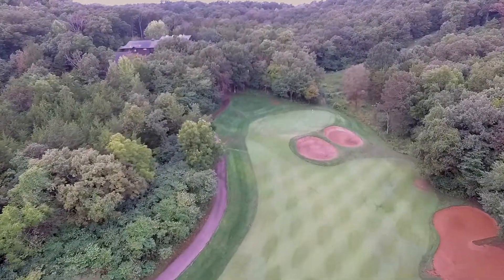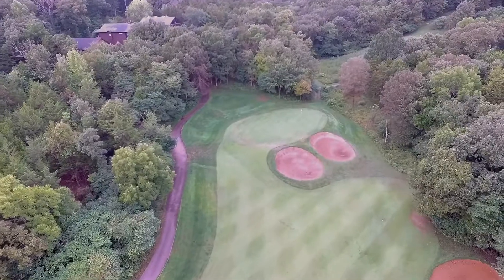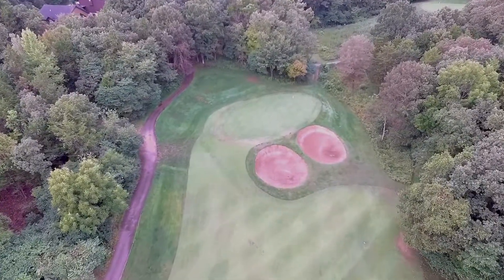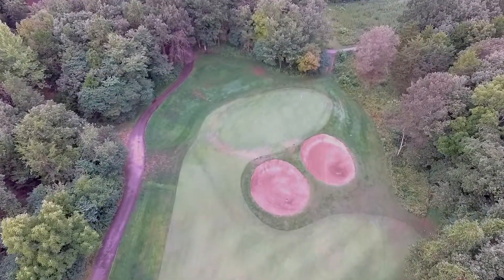Old Kinderhook Golf Course - Hole #6 Overview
The shortest par four of the course, #6 is sculpted through the trees and is extremely narrow. There's trouble everywhere. A bunker on the left side protects the lay up. A stream and deep bunker at the front right side of the green make for a demanding second shot. This hole can be driven by the longest hitters, but not many will make it.